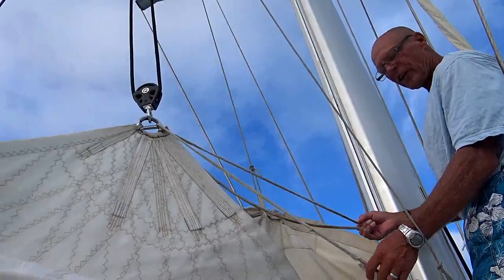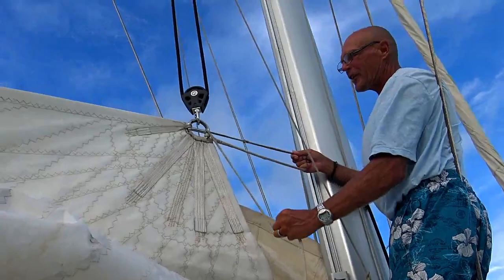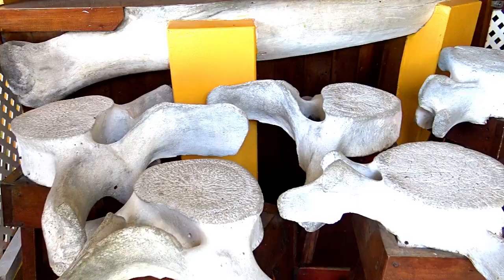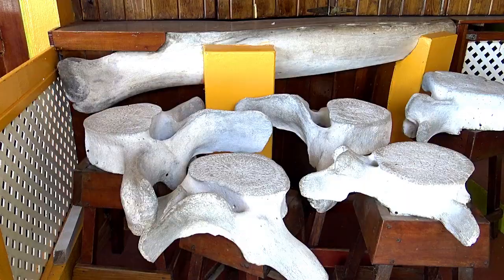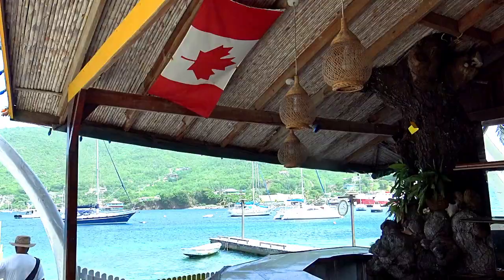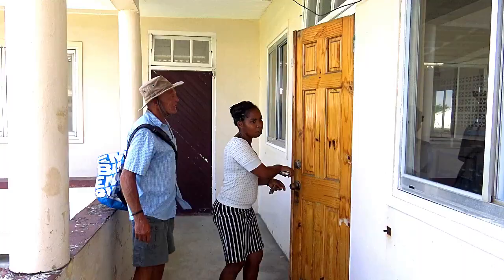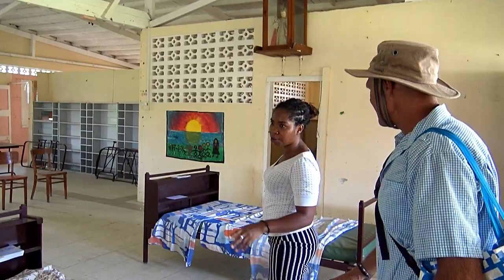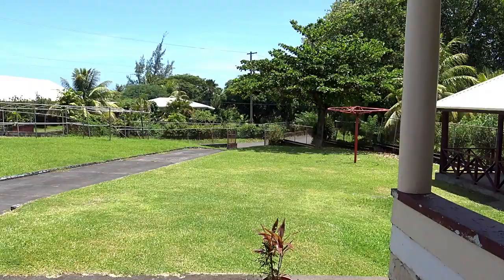Episode #32 Bequia turtle sanctuary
Our journey aboard WaveRiders. From bike to boat, join us through the trials and triumphs of living aboard.
In this episode we visit the turtle sanctuary on Bequia and a Mission in Saint Vincent.. Two important things people are doing for the world.

Thank you to all our viewers!